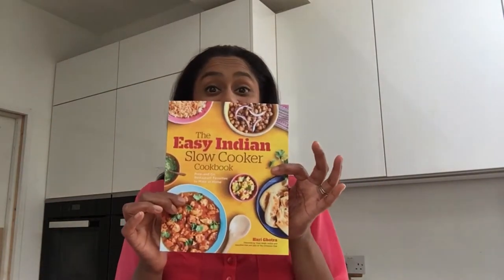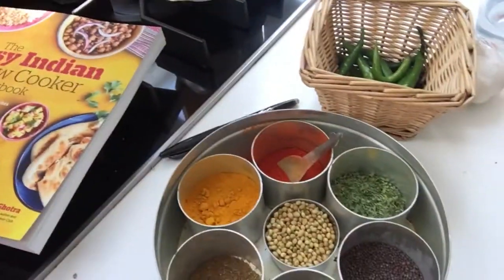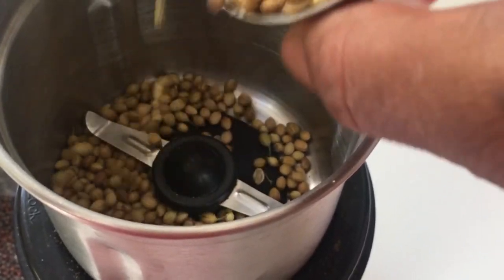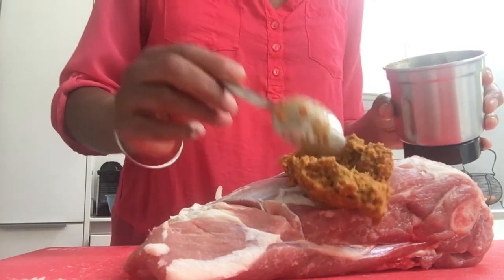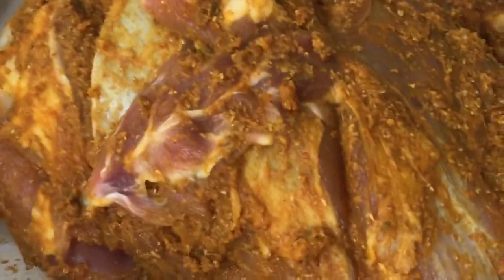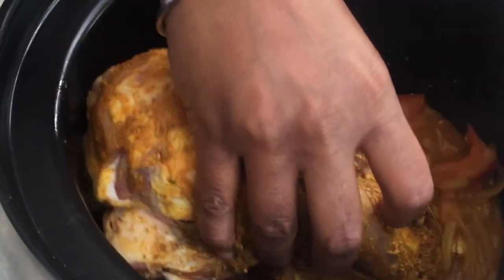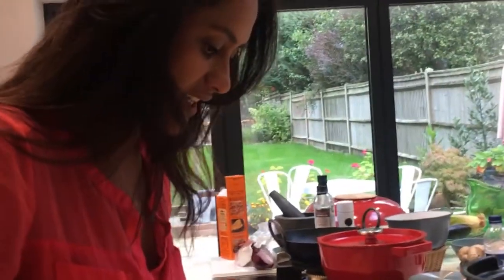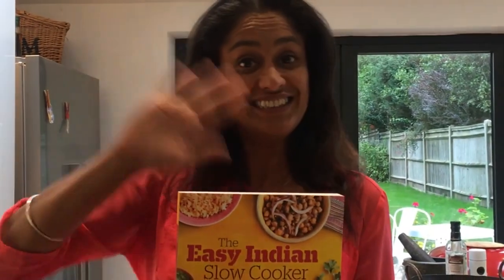The Easy Indian Slow Cooker Cookbook available NOW!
In my new cookbook, you will discover over 70 recipes so that you can cook your Indian restaurant favourites at home - the slow-cooking way.